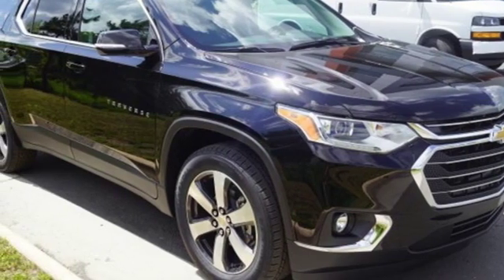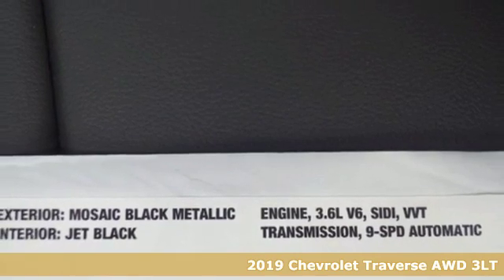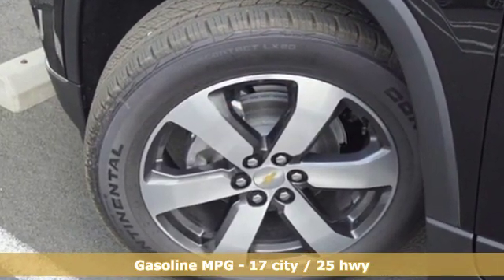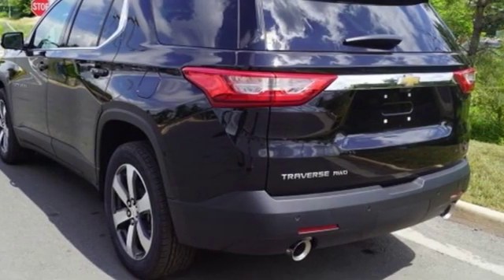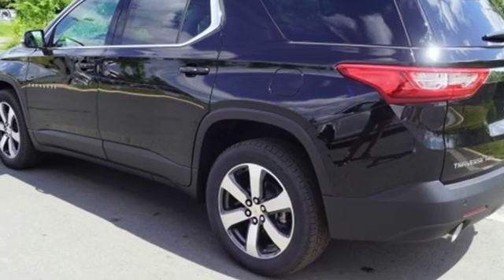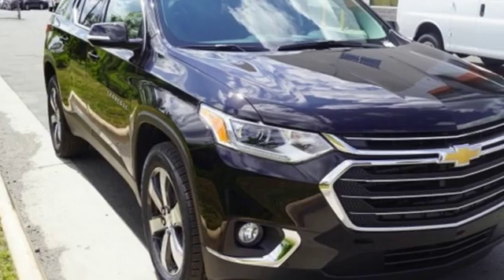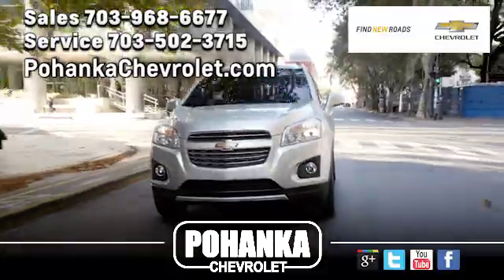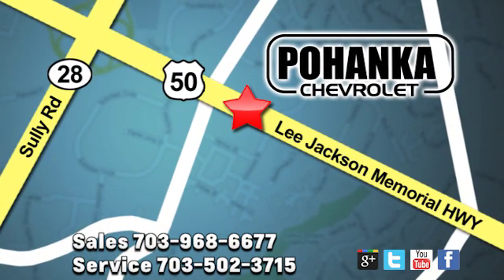New 2019 Chevrolet Traverse Manassas VA Chantilly, MD TKJ298719 - SOLD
Year: 2019
Make: Chevrolet
Model: Traverse
Trim: LT Leather
Engine: 3.6L V6 SIDI VVT
Transmission: 9-Speed Automatic
Color: Black
Interior: Jet Black
Stock #: TKJ298719
VIN: 1GNEVHKW7KJ298719
4D Sport Utility, AWD. Black Metallic 2019 Chevrolet Traverse LT Leather Leather AWD 9-Speed Automatic 3.6L V6 SIDI VVTbrbrLocated right next to Dulles International Airport on Route 50 in Chantilly, Fairfax VA. Price includes: $1,000 - General Motors Consumer Cash Program. Exp. 07/31/2019, $500 - Chevrolet Bonus Cash Program. Exp. 07/31/2019, $750 - Chevrolet Select Market Bonus Cash. Exp. 07/31/2019

Address:
13915 Lee Jackson Hwy